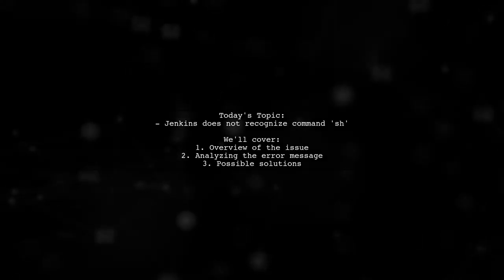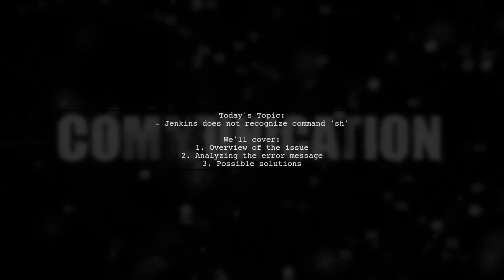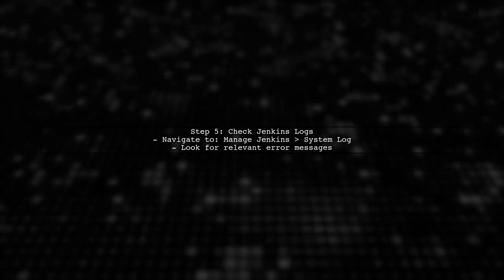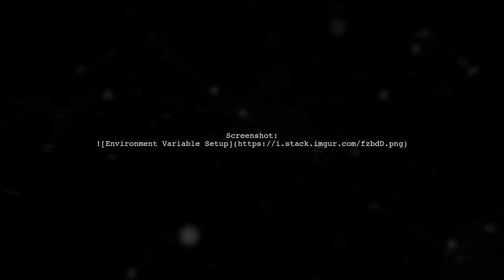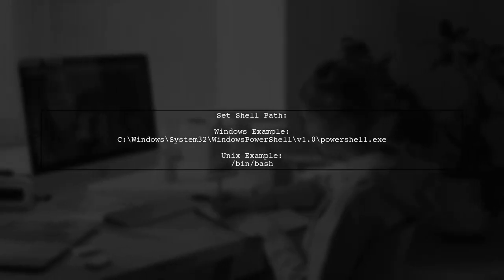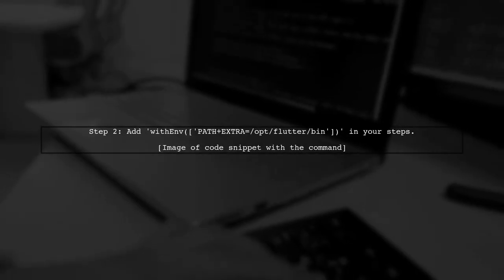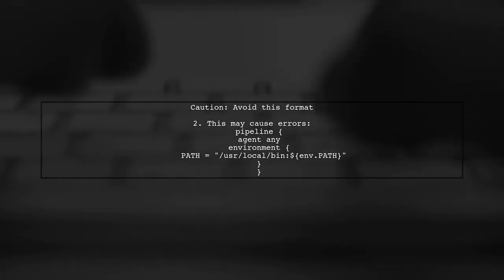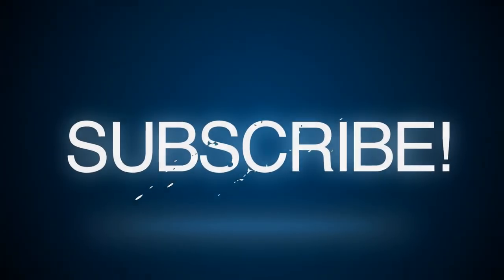Jenkins Error: Command 'sh' Not Recognized - Troubleshooting Guide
In this video, we tackle a common issue faced by Jenkins users: the "Command 'sh' Not Recognized" error. Whether you're a seasoned developer or just starting with Jenkins, this troubleshooting guide will walk you through the steps to identify and resolve this frustrating problem. Join us as we explore the potential causes and provide practical solutions to get your Jenkins pipeline back on track.

Today's Topic: Jenkins Error: Command 'sh' Not Recognized - Troubleshooting Guide

Related to: jenkins, jenkinserror, command'sh'notrecognized, troubleshootingguide, jenkinstroubleshooting, jenkinscommanderror, shellcommanderror, ci/cdpipeline,